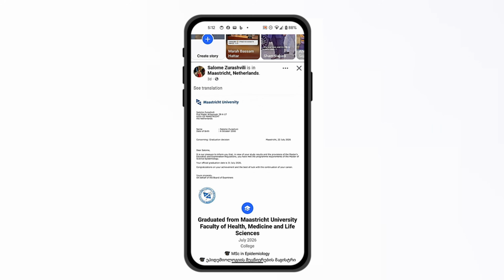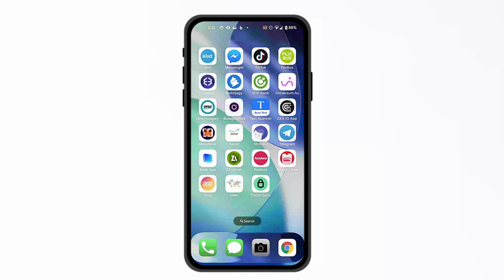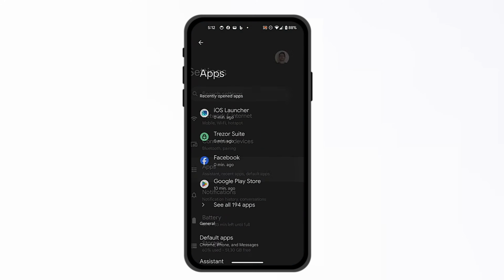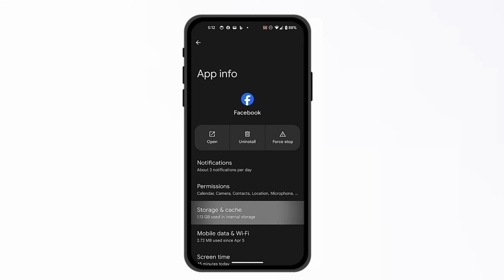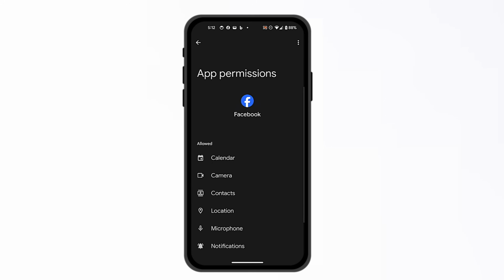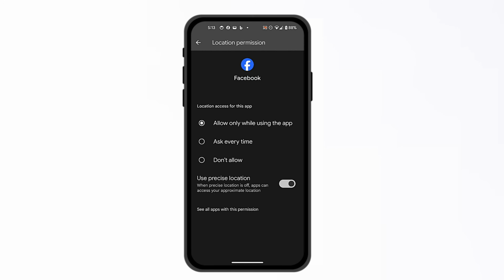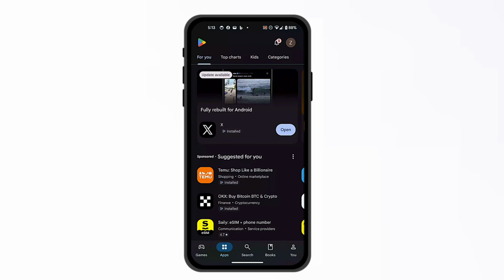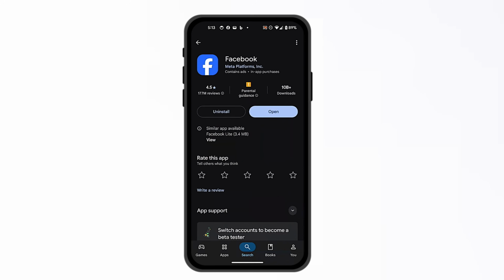How to Fix Facebook Online Friends List Not Showing (Easy Guide 2026)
How to Fix Facebook Online Friends List Not Showing

In this video, I show you how to fix Facebook online friends list not showing so you can see which friends are currently active again. If your Facebook friends are not showing online, I’ll walk you through simple solutions to fix the issue. You’ll learn how to fix Facebook online friends not showing, how to fix Facebook Lite online friends not showing, and how to fix Facebook Messenger not showing active friends. I also cover what to check if the online friends list is missing or not updating correctly. Follow these steps to troubleshoot the problem and get your Facebook online status and active friends list working properly again.

Chapters:
00:00 Introduction
00:10 How to Fix Facebook Online Friends List Not Showing